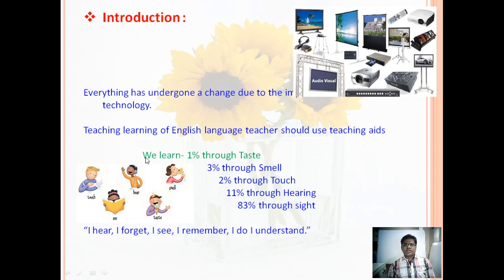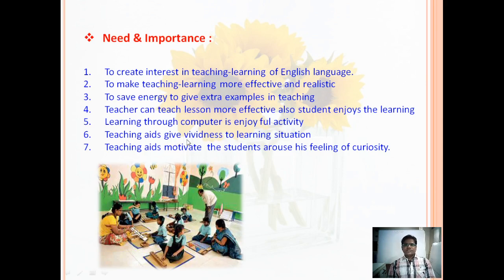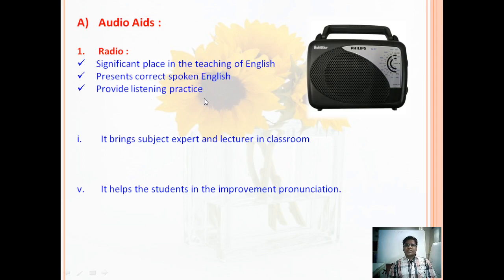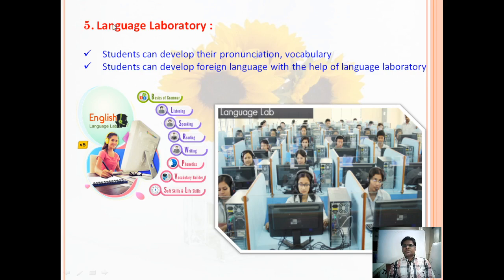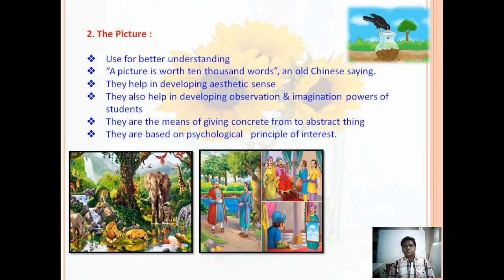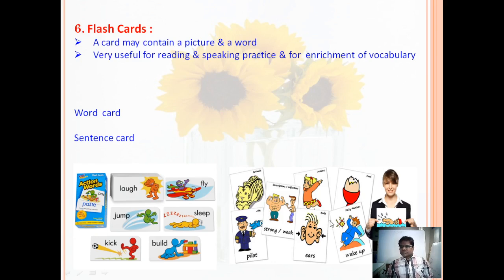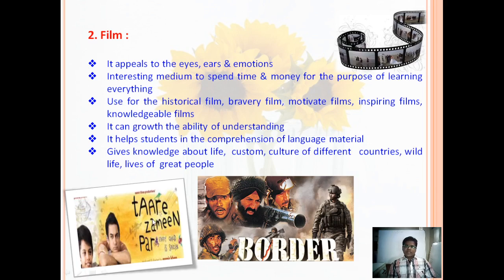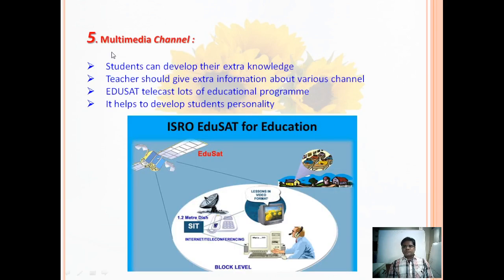Use of Audio Visual Aids for Teaching of English content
Audio visual aids are part and parcel of teaching and learning. So there are three types of audio visual aids which help to learn English language effectively. English language teacher must aware about these aids and should use such effectively in the classrooms. These are really creating interest in learning of English language.